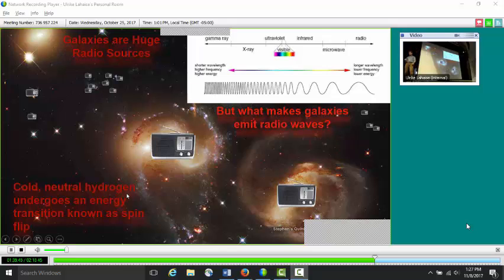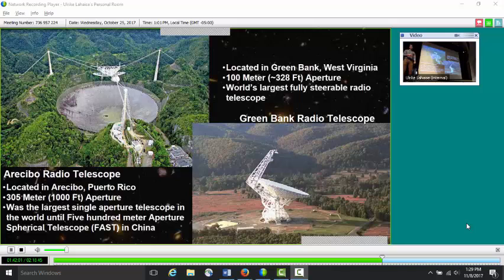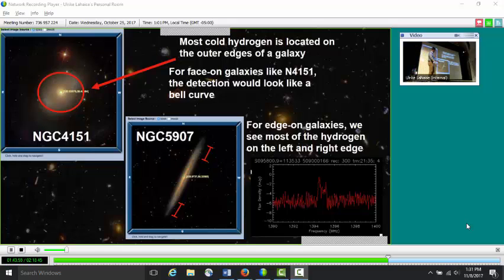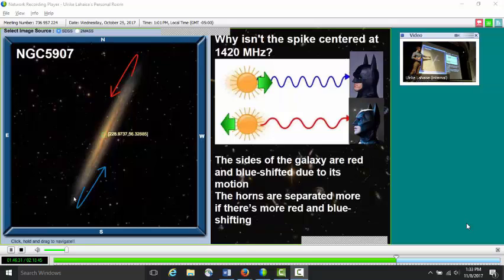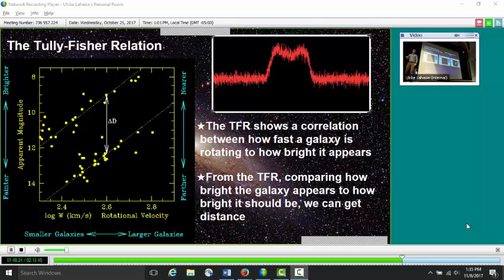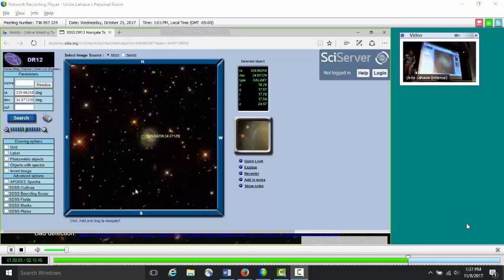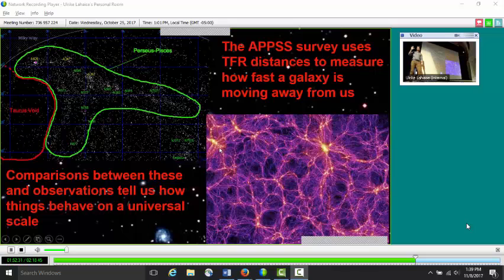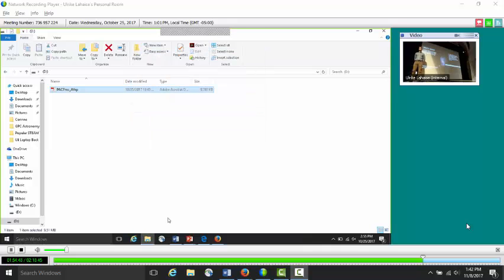"The Radio View of Galaxies in the Nearby Universe" by Justin Robinson (PAC), 10/25/2017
GSU - PC Popular STEAM Talks at Perimeter Astronomy Conference 2017, organized by Dr. Jay Dunn